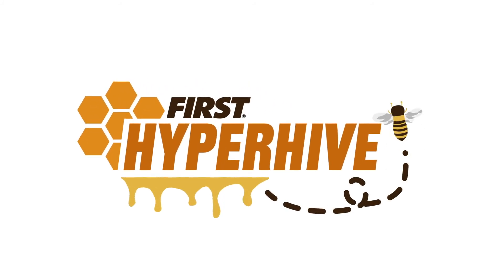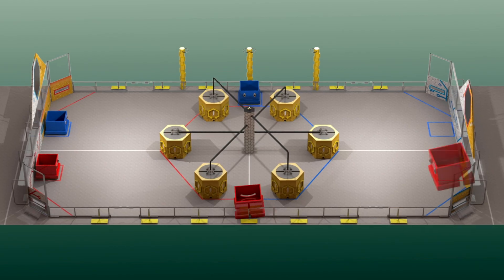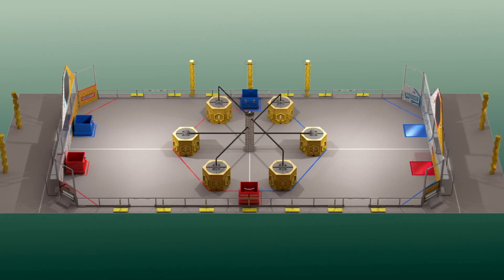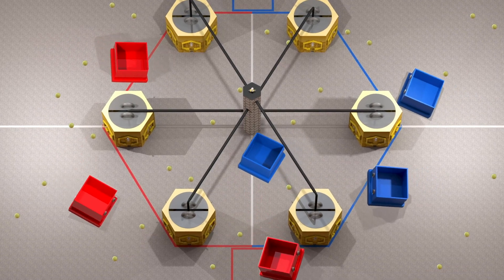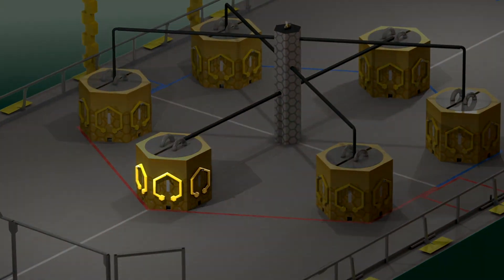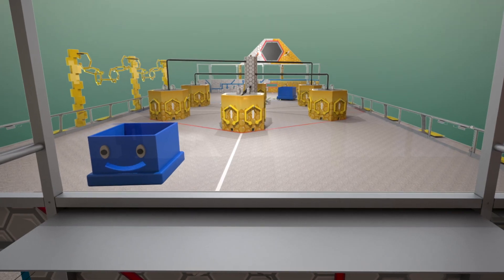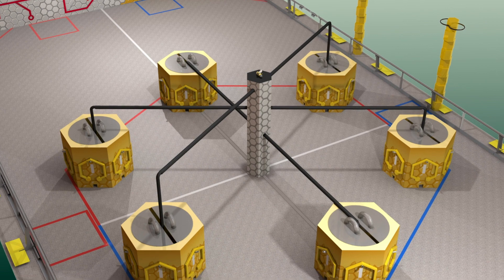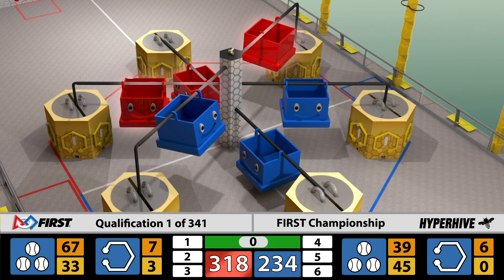2021 Game Design Challenge Finalist: Team 341 - HyperHive